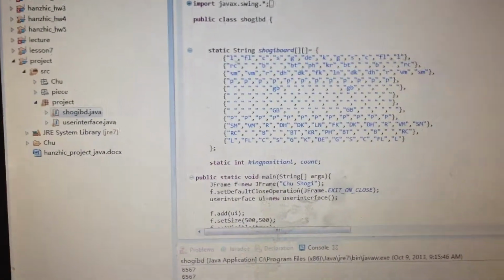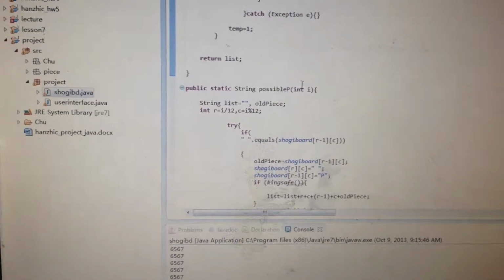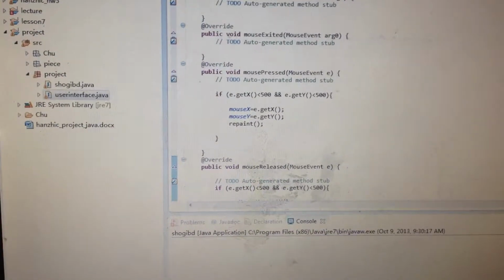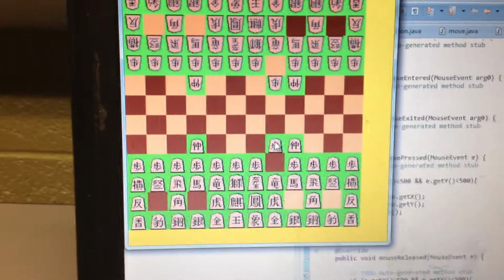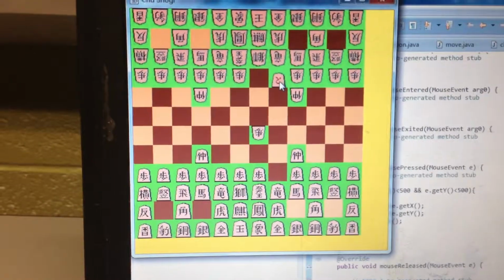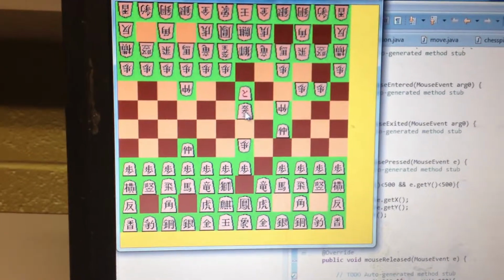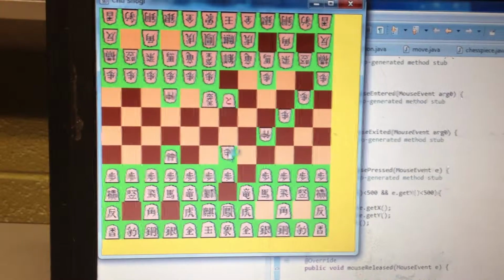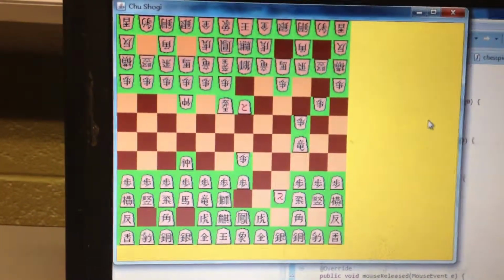Chu Shogi game in Java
An experience of traditional chu shogi game in java.